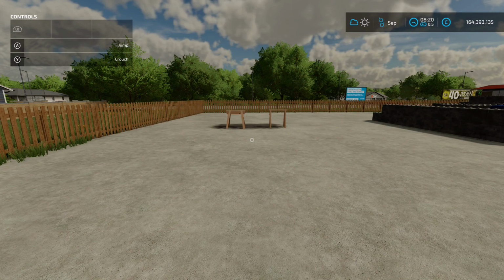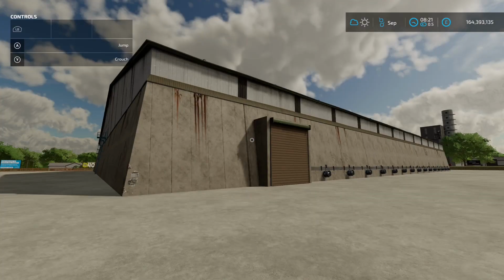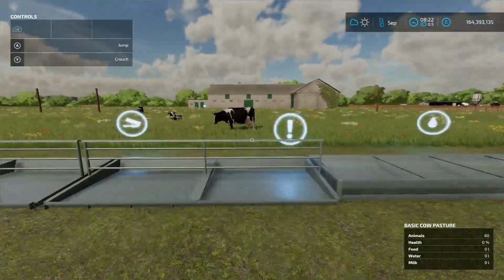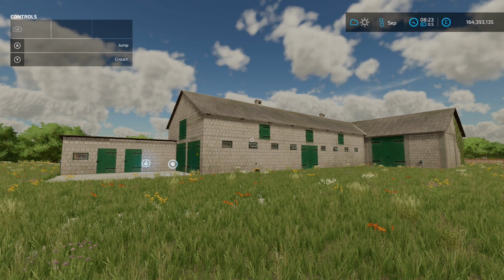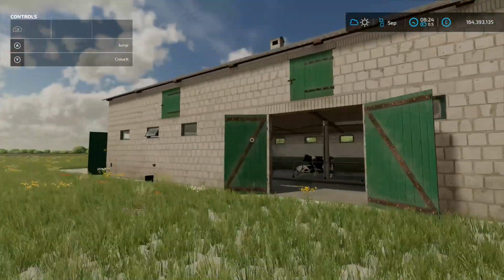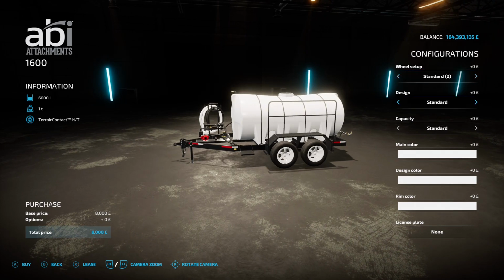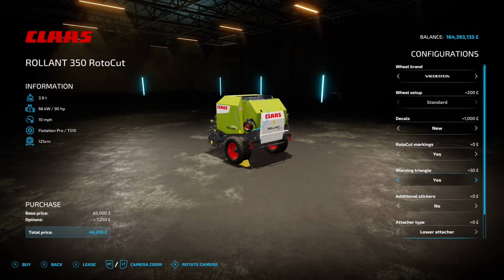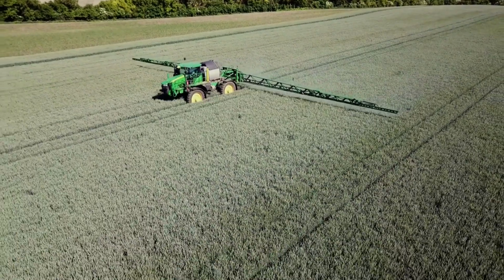New Mods 22/03/23 - Farming Simulator 22 XBOX